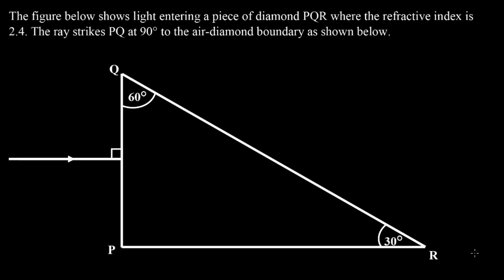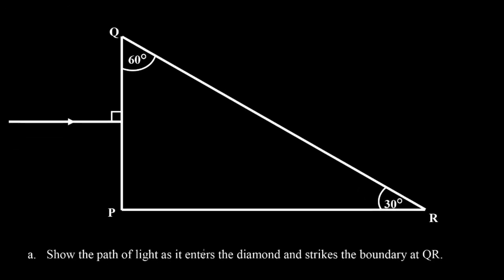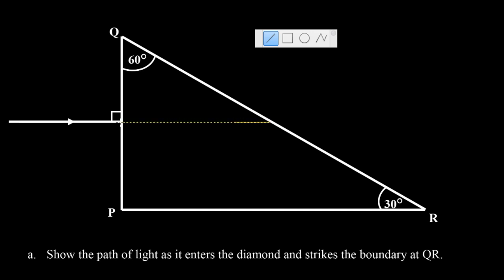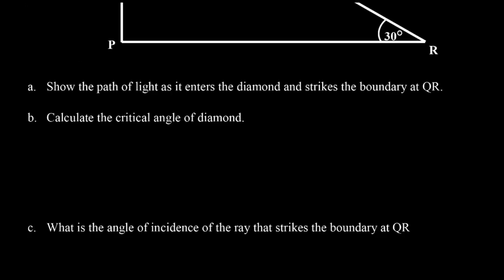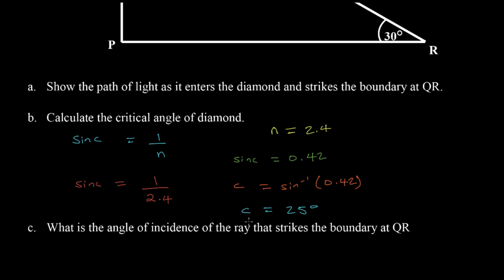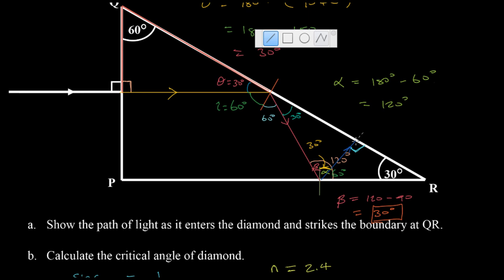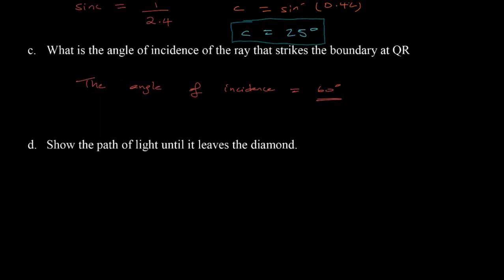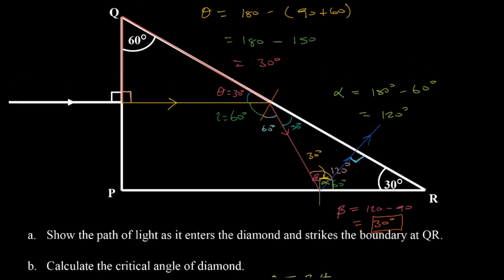Total Internal Reflection of Diamond | Junior Roberts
Total internal reflection is a phenomenon of light that occurs when light travelling from a more dense medium (diamond) to a less dense medium (air), if the angle of incidence exceed the critical angle of the medium the ray will be reflected back into the medium.

The critical angle is the angle of incidence for a ray travelling from a more dense medium to a less dense medium that produces an angle of refraction equal to 90 degrees.